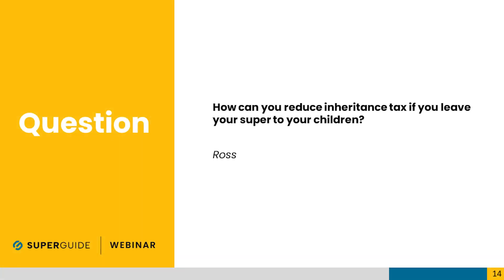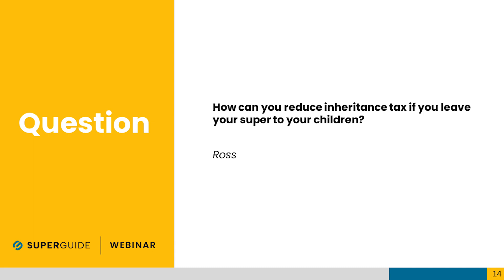Q&A: How can you reduce inheritance tax if you leave your super to your children?